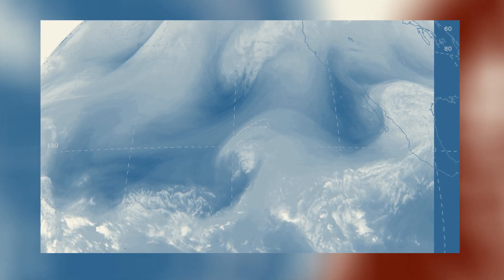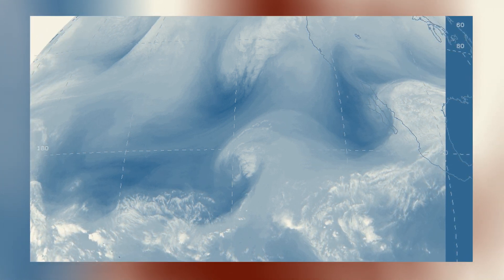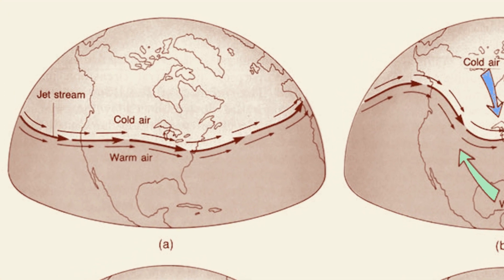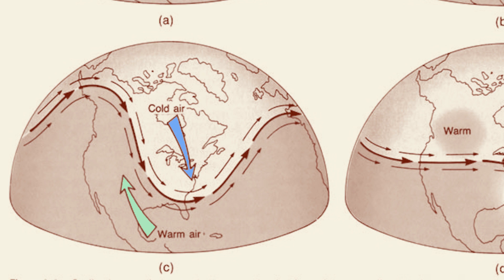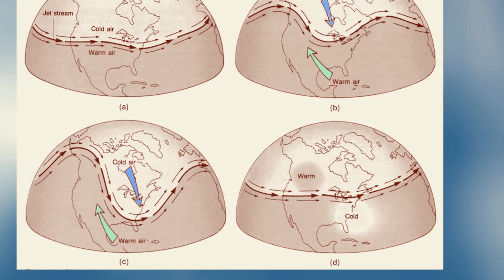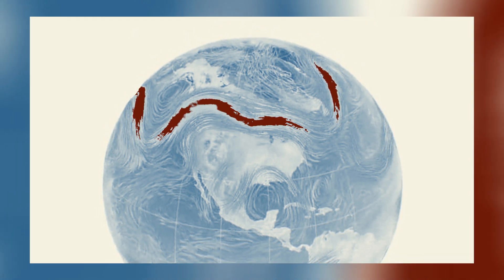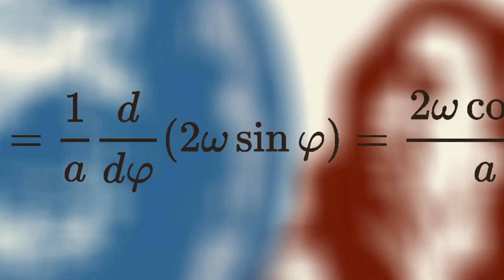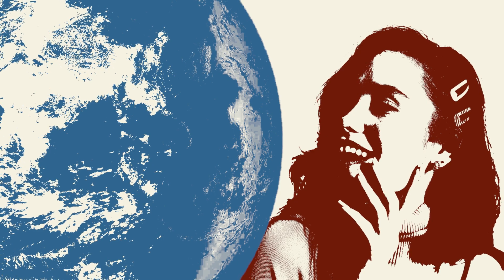Google Earth can’t show you planetary waves (Zooming in #13)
Granted, the Earth’s atmosphere isn’t really what Google Earth is about, either. Take it as deep as you want, or just listen and relax with a tidbit of knowledge you probably didn’t know. 😀

Zooming in: The perspective may change, the goal never really does: Understand science and make use of it in your daily life. It’s not half as complicated as you think.

Imagery:
Earth water vapour content: @NASA
Plot: NASA
Rossby Waves: NASA/GSFC

Text and design: Alexander Biebricher

Pursuant to 17 U.S. Code § 107, certain uses of copyrighted material "for purposes such as criticism, comment, news reporting, teaching (including multiple copies for classroom use), scholarship, or research, is not an infringement of copyright."